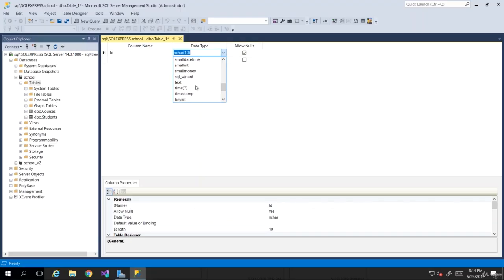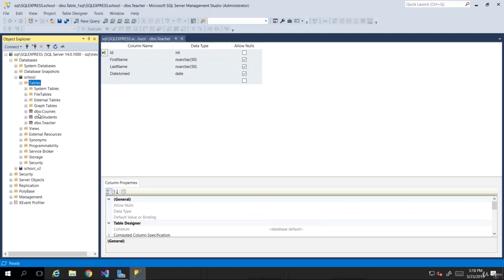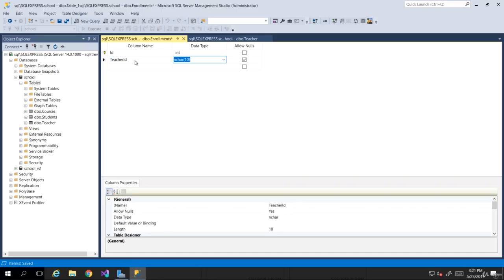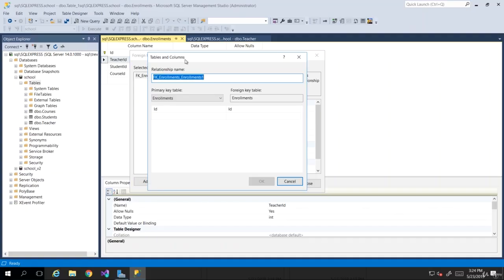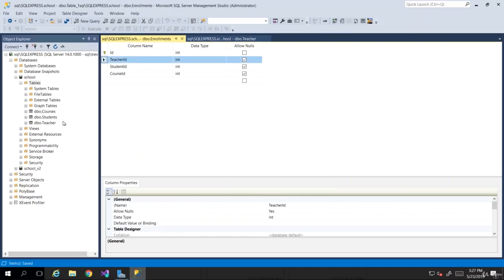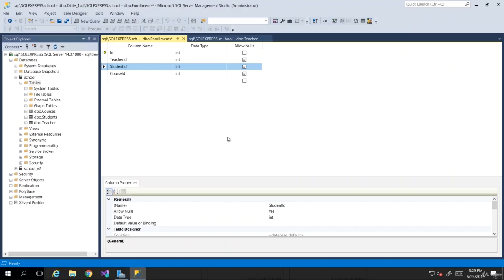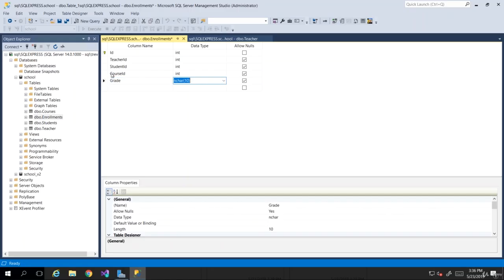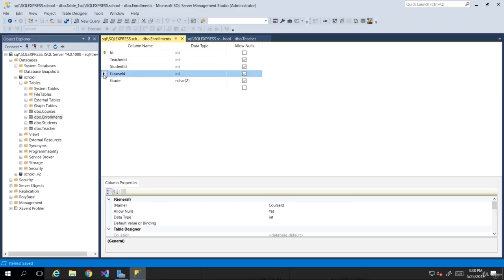Create Relationship in SQL Server | Foreign Key Relationship Using SSMS & SQL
In this video, you’ll learn how to create relationships between tables in SQL Server using Foreign Keys. 🚀

This beginner-friendly tutorial shows both SSMS GUI method and SQL script method to connect tables correctly.

What you’ll learn:

1. What is a table relationship
2. How to create a relationship using SSMS
3. Create Foreign Key using SQL query
4. One-to-Many relationship example
5. Enforce referential integrity
6. Common relationship errors & fixes